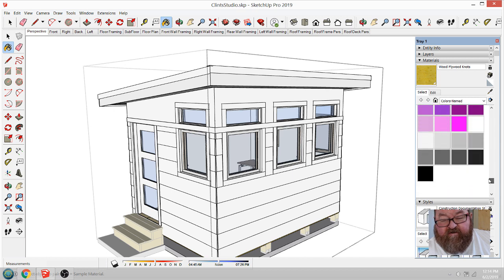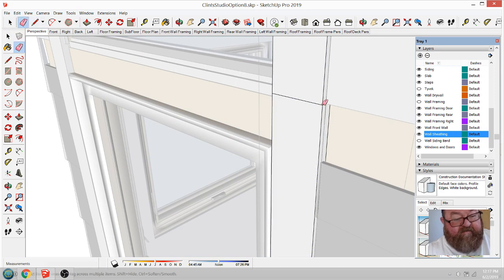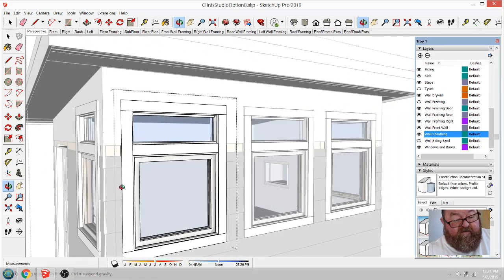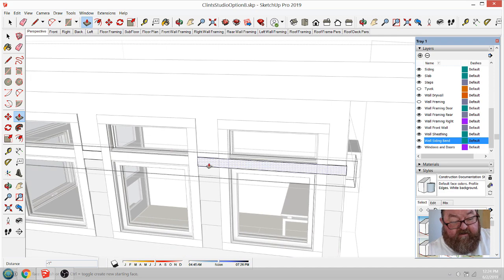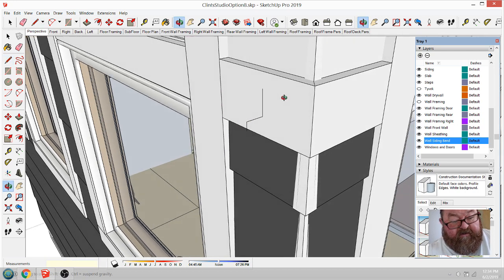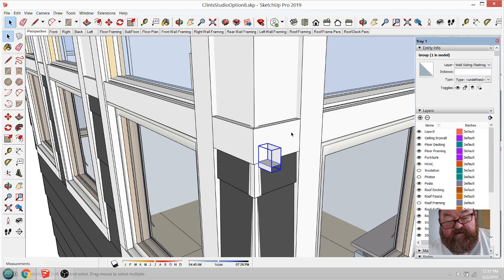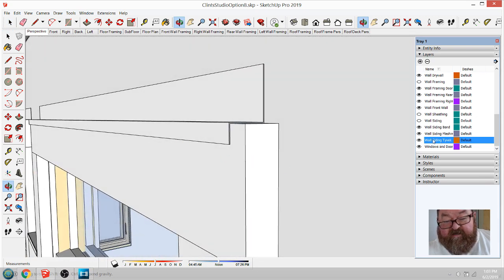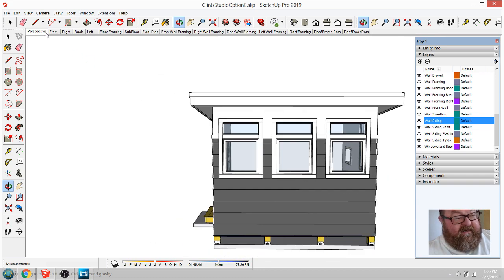Clinton's Backyard Studio - Ep 8 - Better Window Trim Option - SketchUp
for a listing or services I can provide for your project!